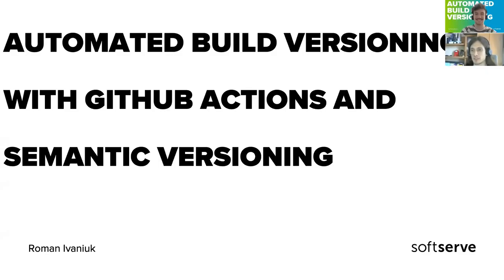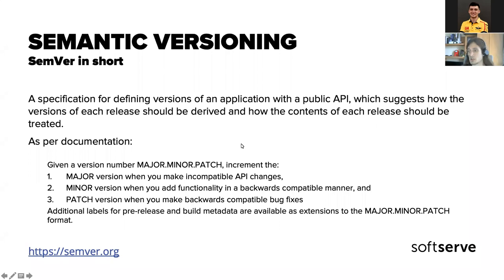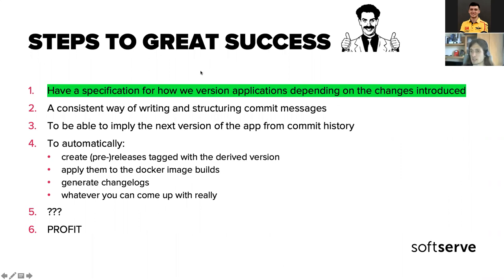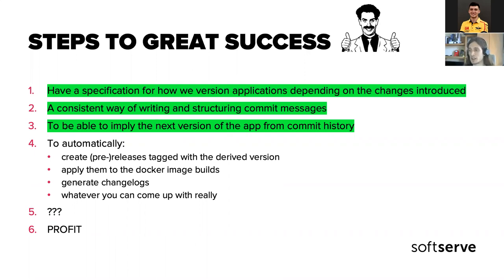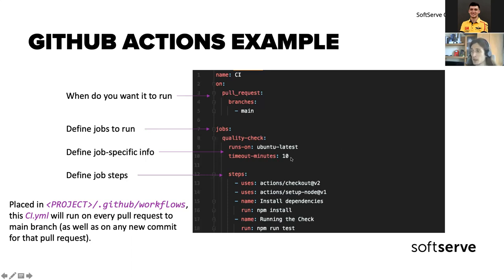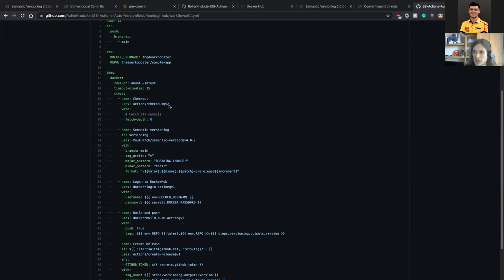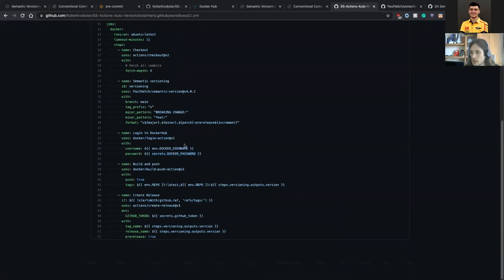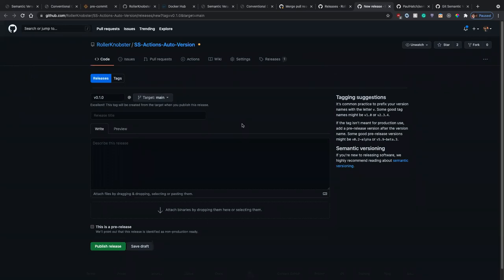Automated Build Versioning with Github Actions and Conventional Commits by Roman Ivaniuk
We are going to try and cover the topic of Conventional Commits, how it benefits the process of development, and how we can then automate some of the CI&CD steps in a project using Github Actions.

Intro to Semantic Versioning
Intro to Conventional Commits
What we can automate with Conventional Commits
Intro to Github Actions
Practical example
Next steps, conclusion